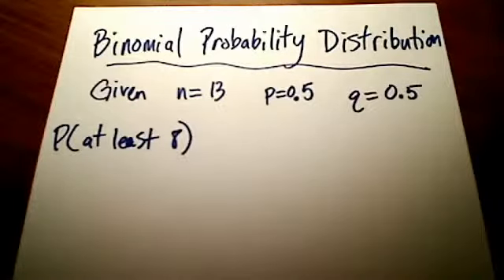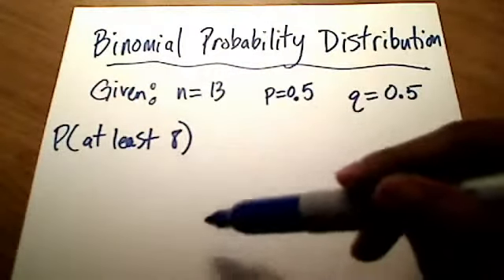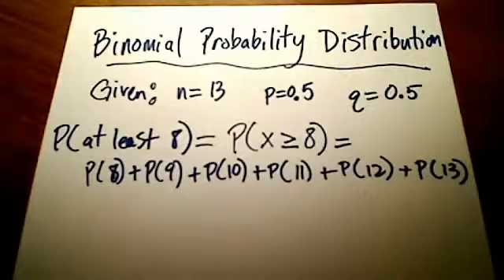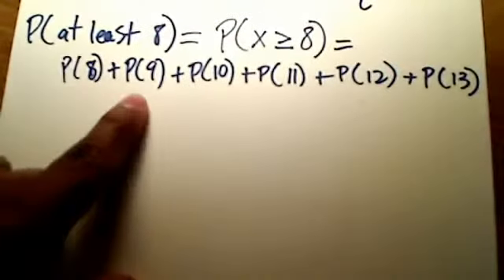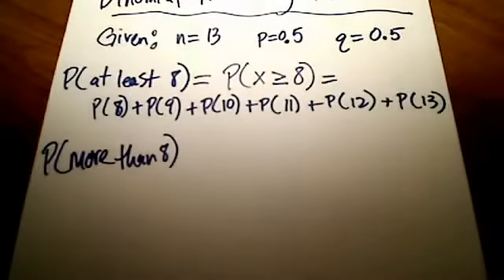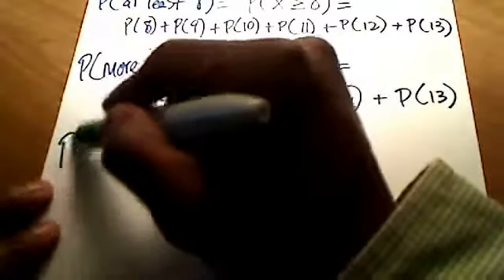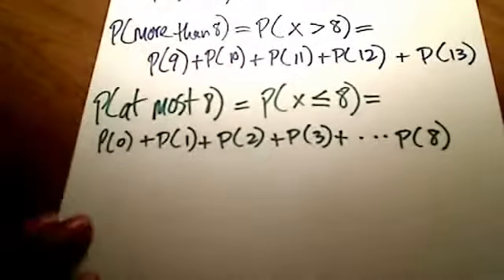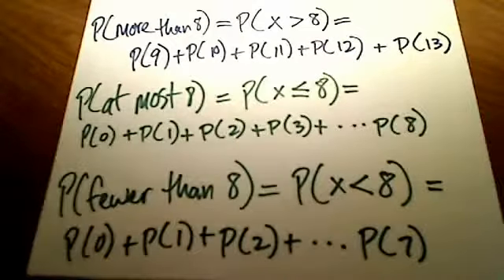Stats- Binomial Probability Distribution (Part 2) - poyser.mp4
Given a Binomial Probability Distribution, demonstrates how to find the probability of "at least x" successes, "more than x" successes, "at most x" successes, and "fewer than x" successes. (Part 2 of 2)